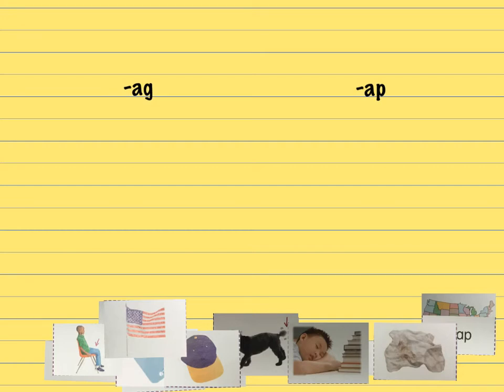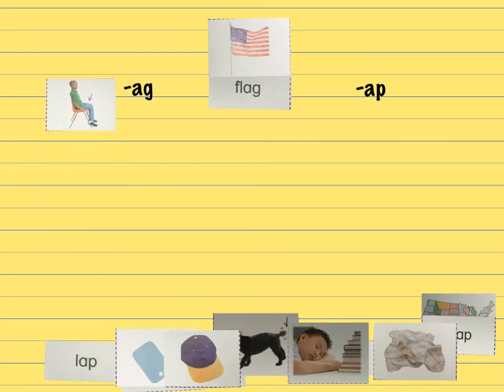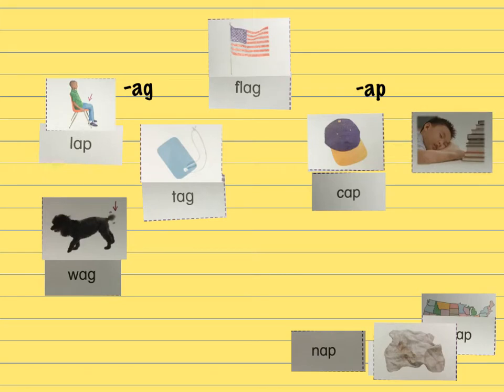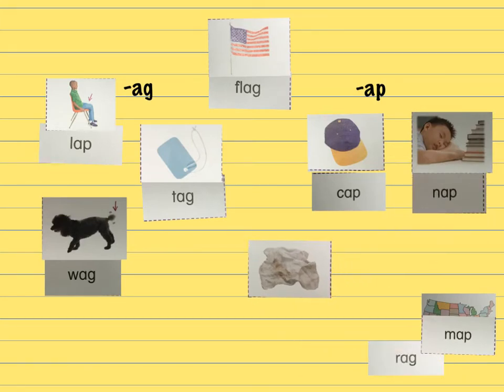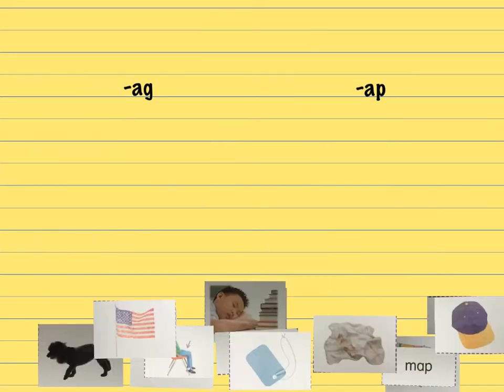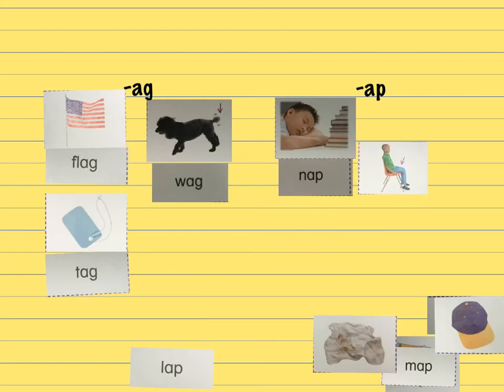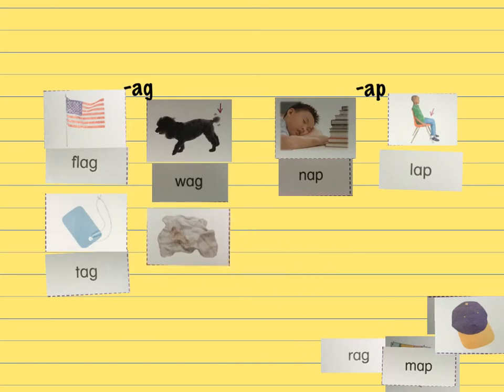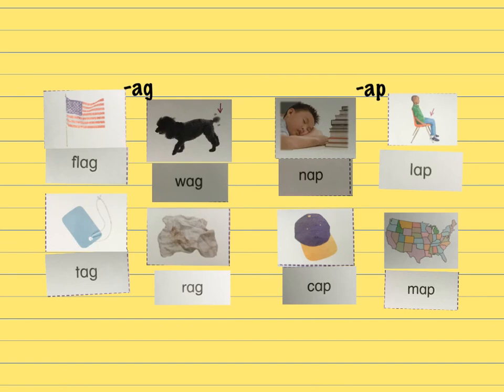Letter Name Sort 8